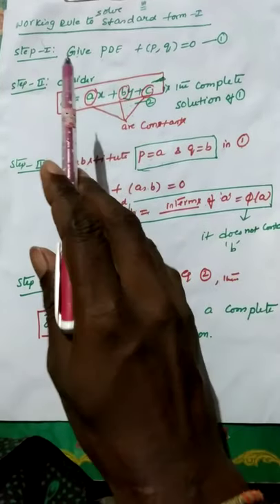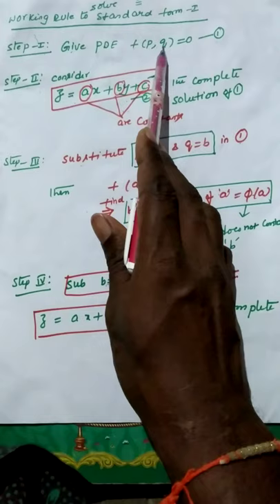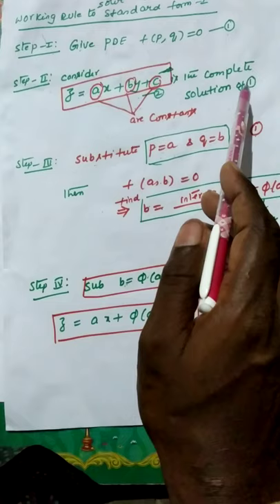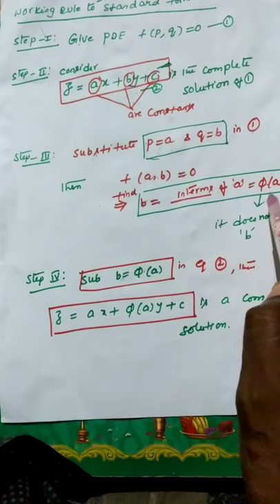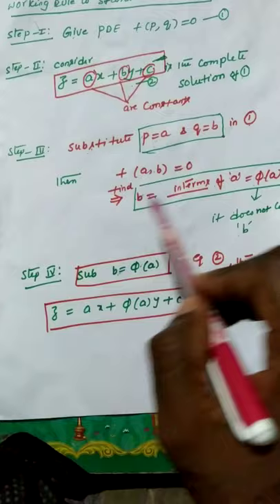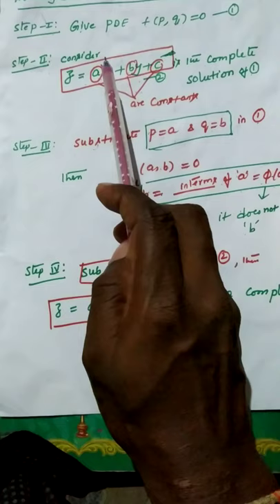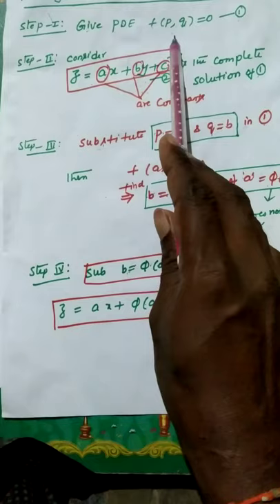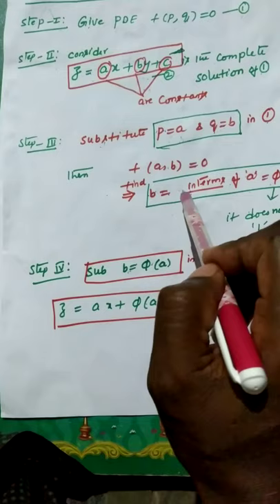Working rule to Solve Standard form-I of non linear PDE